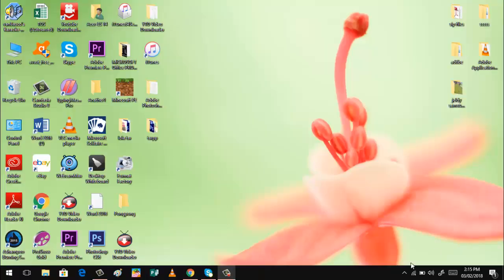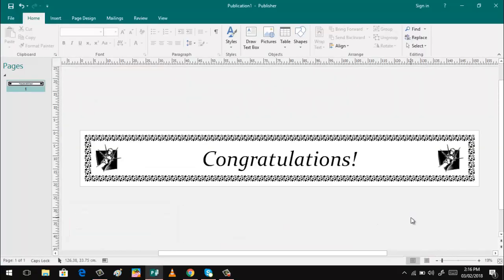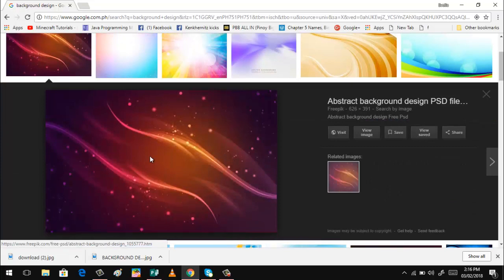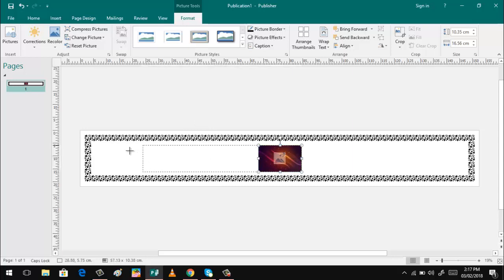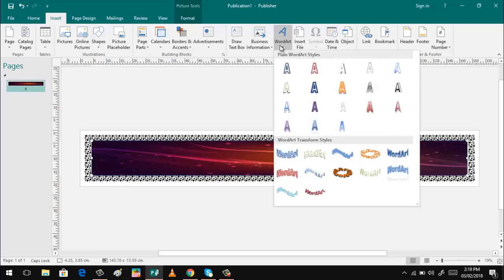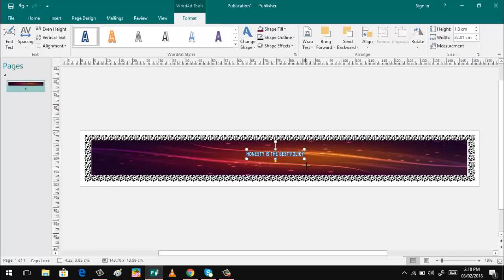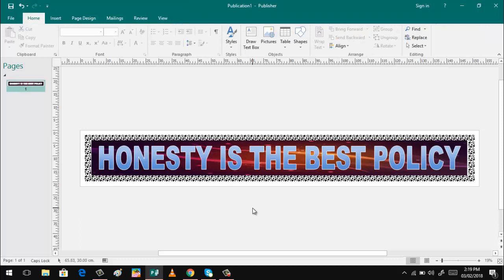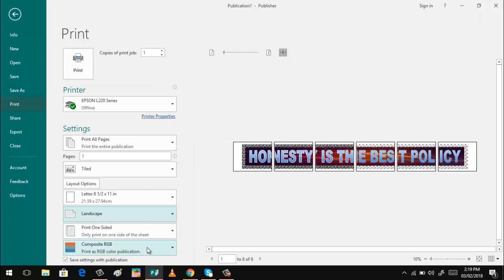How to make Tarpapel Quotation using Microsoft Publisher 2016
This video is teaching you how to make a tarpapel quotation that you can display in your classroom, office or anywhere you want .  Tarpapel is so easy to make even if you only have litle knowledge in computer.    This is so easy to follow tarpapel making using microsoft publisher 2016.

- The uses and good features of picosmos tools

- How to make flyer using Microsoft Publisher 2016

- How to get started with Corel Video Studio X10

– How to make letter head using Microsoft Publisher 2016

- How to convert video files to other format

-How to make Tarpapel or Visual Aid using Microsoft Publisher 2016

- How to make certificate using Microsoft Publisher

- How to make Tarpapel (Visual Aid) using Microsoft Excel

- How to make brochure using Microsoft Publisher

- How to make wallet size calendar

- How to make banner using Microsoft Publisher

To capture screen video and edit,  corel video studio x10 is used.